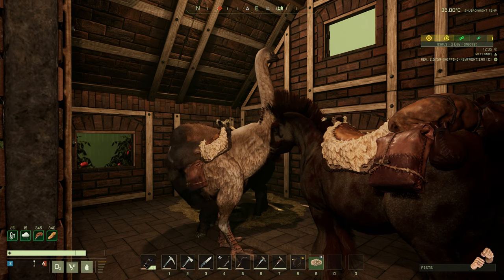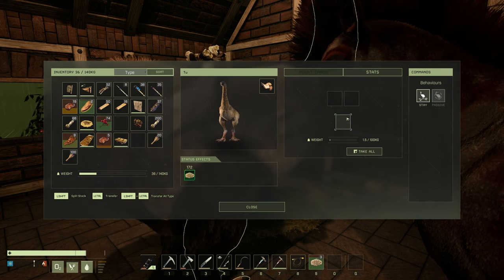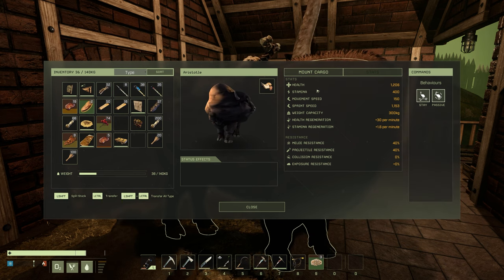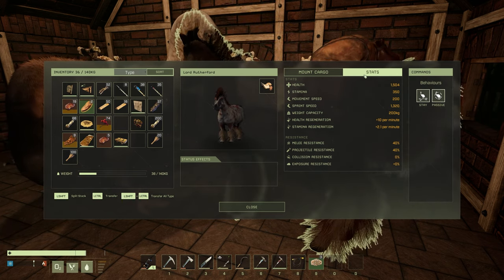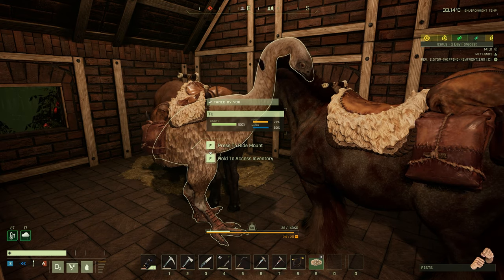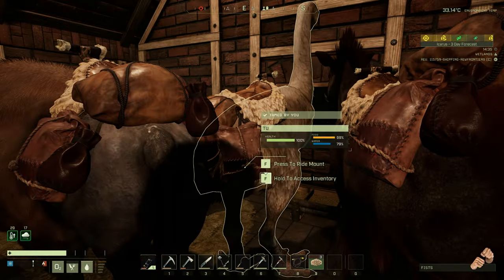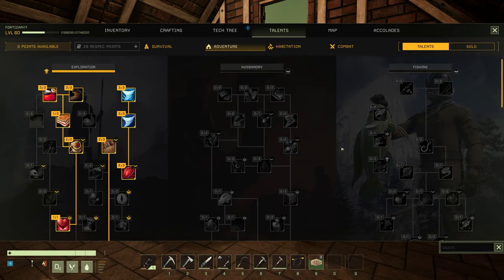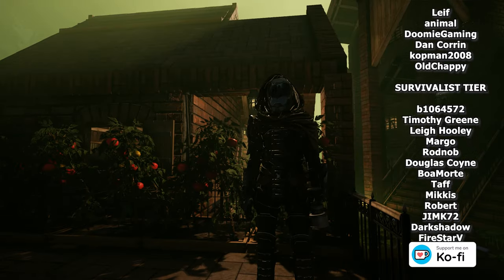ICARUS New Frontiers - All Mounts Comparison (Including Horse)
With the icarus week 92 update drawing closer, I put together a comparison video of all three mounts in game now!

Game Info 🕹️